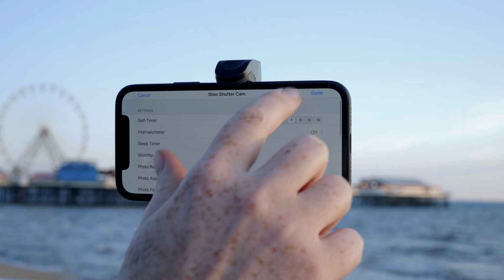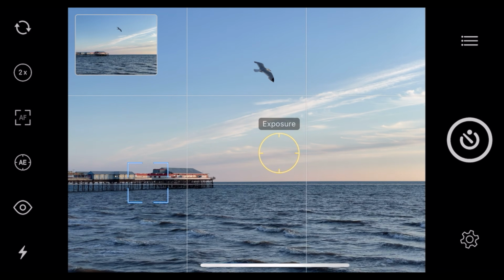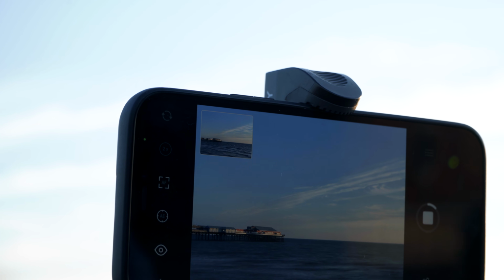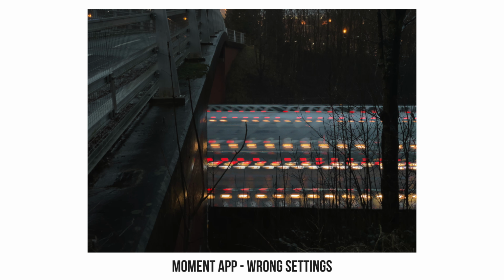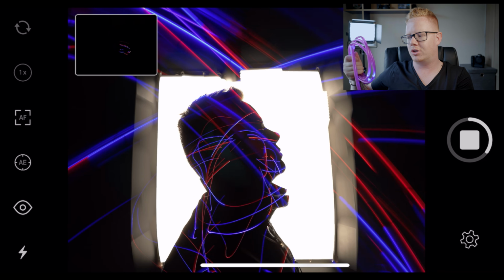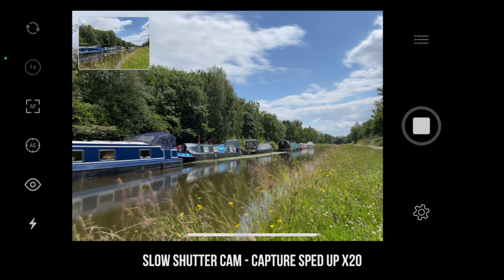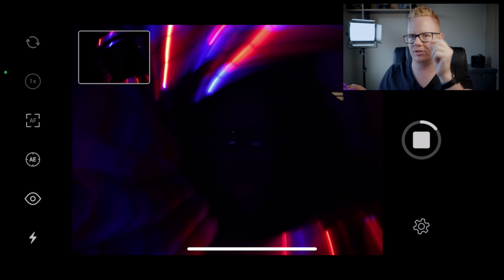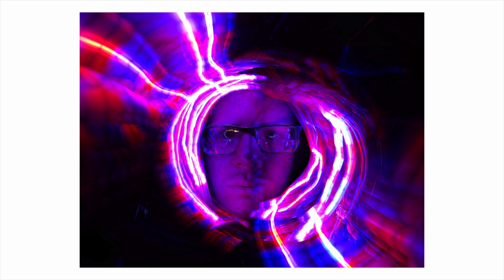Slow Shutter Cam Review // All This For Just £1.99!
Slow Shutter Cam dates back all the way to the iPhone 4 in 2010! And over the last 10+ years it's become the most well-known and the most popular slow shutter app for iPhone.

But in 2021, it now shares the App Store with other long exposure apps like Moment, Spectre and Even Longer; so after more than 10 years, how does Slow Shutter Cam stack up among ever improving competition?

✔︎ The mics and boom stand in this video
MOVO VXR-10
RODE VideoMicro
WAVO Mobile
Sairen VMQ-1
Boom stand

The tripod I use for all shots
My camera and lens
My lights
My mobile gimbal
My camera gimbal
My indoor mic
My outdoor lav mic
My voice recorder
My sound panels
My mobile gimbal
My camera gimbal
My mobile vlog kit of choice
The SSD I edit all my videos